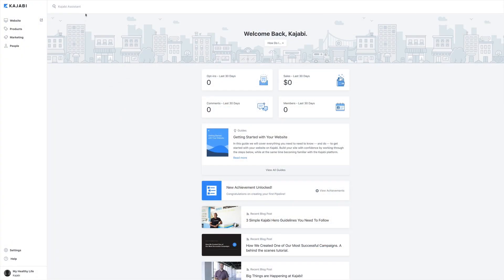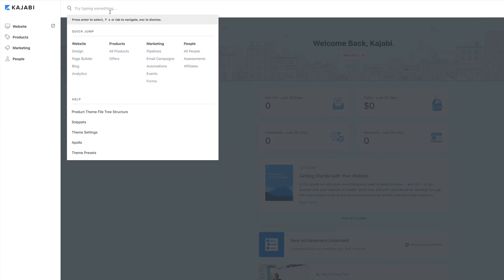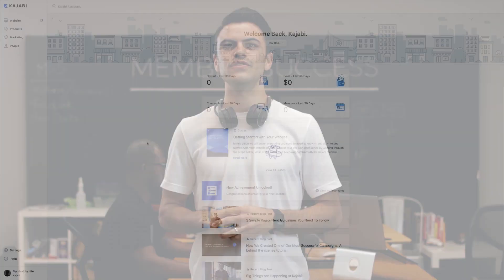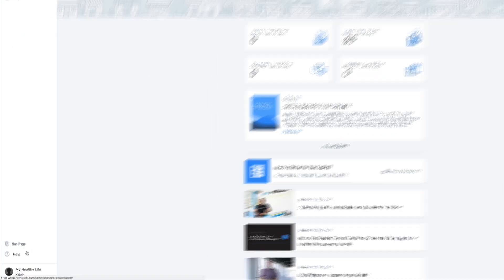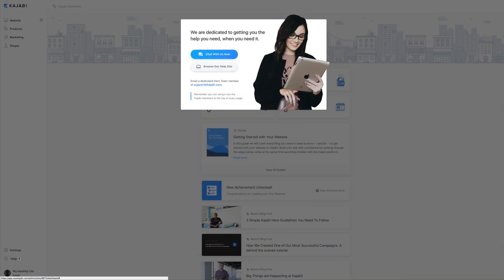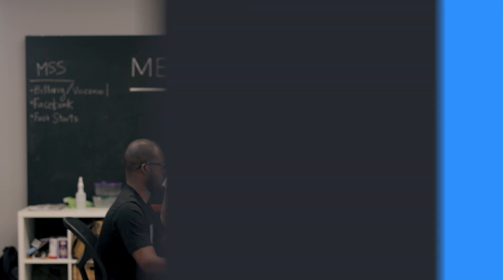Kajabi QuickTipTuesday - Member Support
Did you know that Kajabi has multiple support channels to help answer your questions, including email and 24/7 live chat?

Kajabi is the only KnowledgeCommerce platform for online course creation. Easily create, publish & sell products, marketing pages, sales funnels, online courses & membership sites.